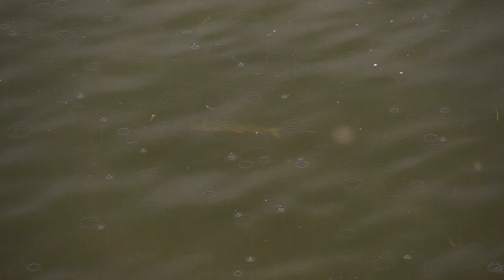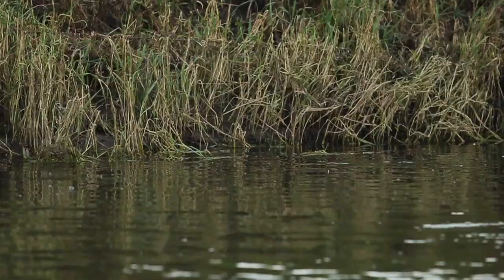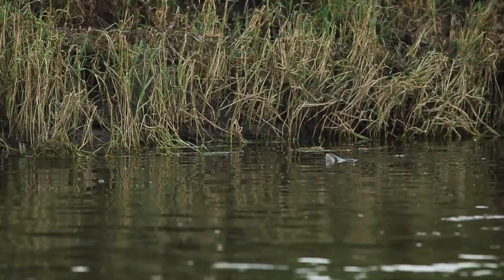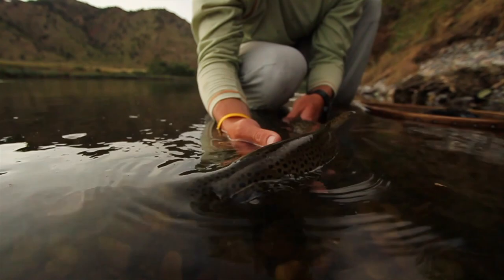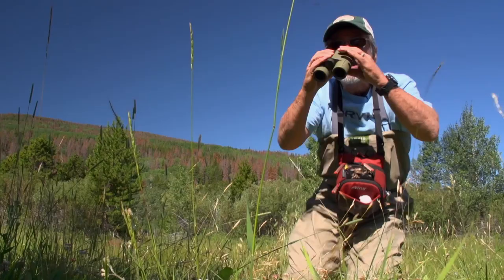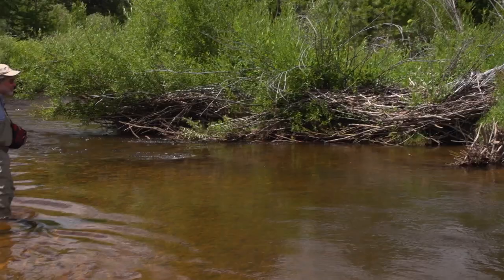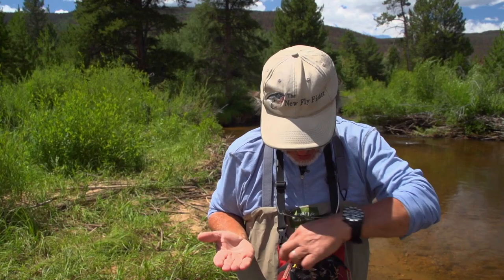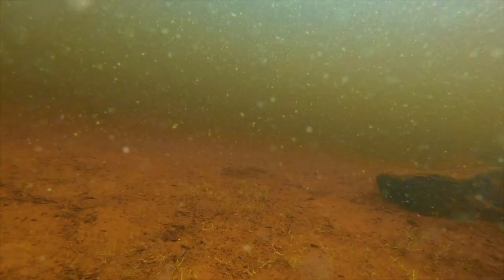Understanding Trout Rises with Tom Rosenbauer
Tom Rosenbauer explains the different types of trout rises.